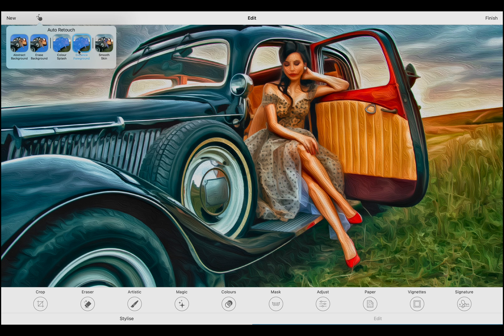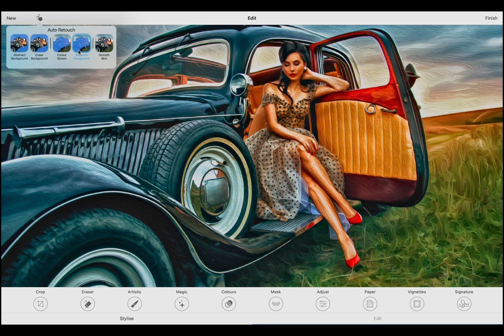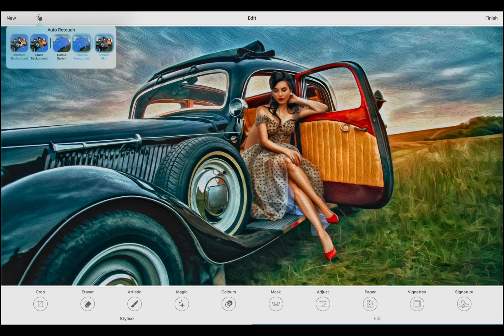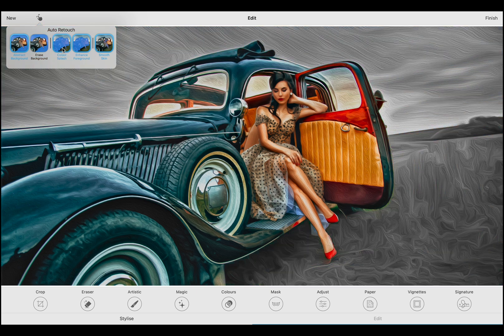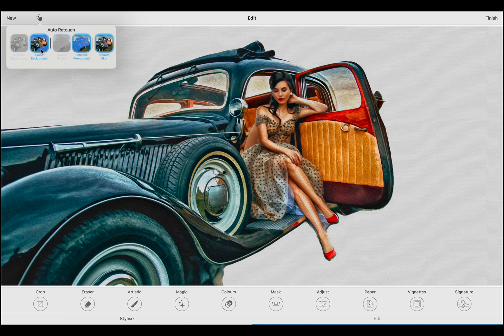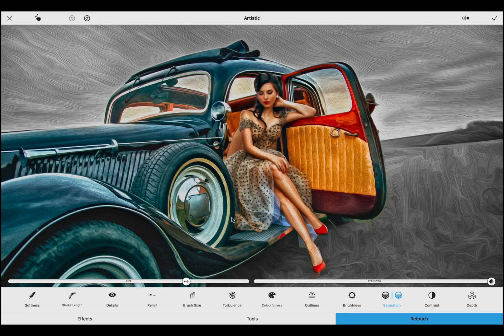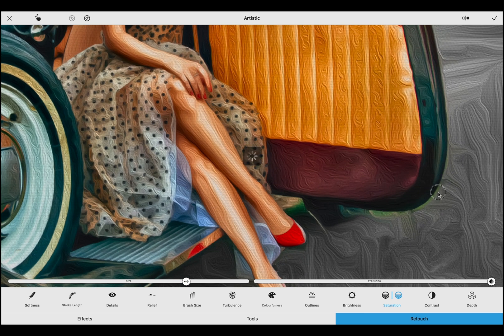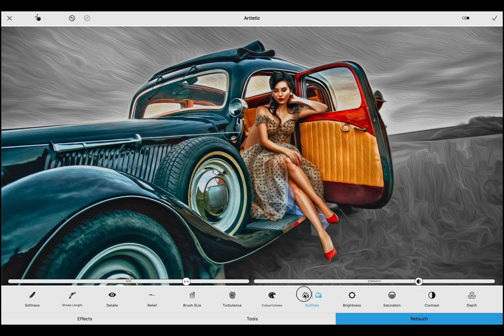BeCasso - Tutorial - Part 3 - Retouch and Auto Retouch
BeCasso empowers you to transform everyday photos into artistic creations using machine learning (AI) and a vast library of artistic filters. It allows you to produce high-resolution artwork directly on your iPhone, iPad or Mac.

In part 3 of our series, we will introduce the Retouch and Auto Retouch tools that will help you to customise your artwork even more.